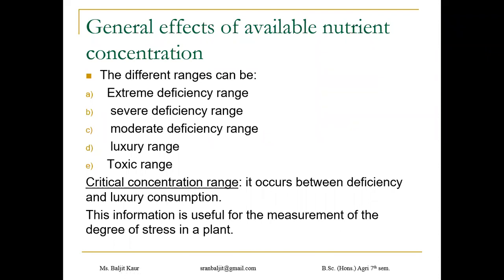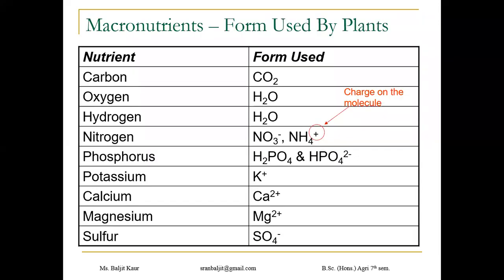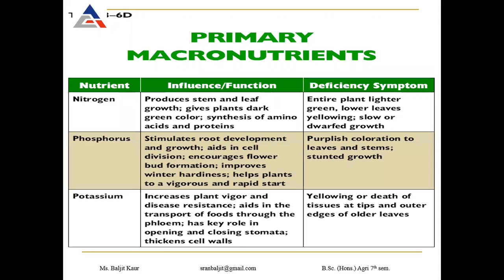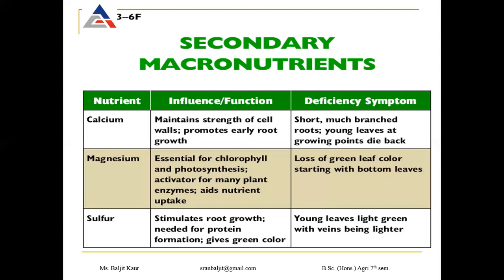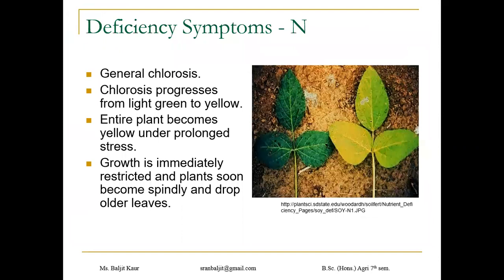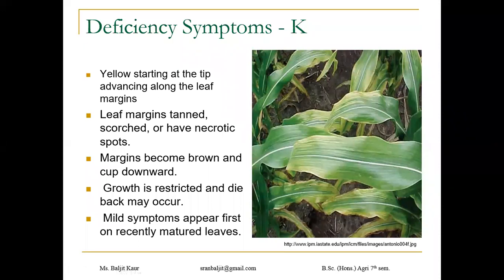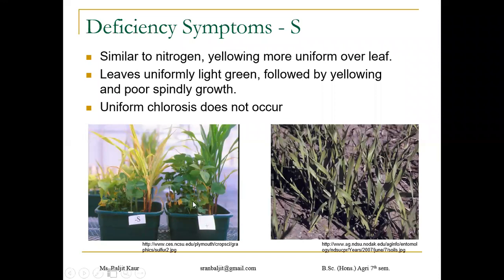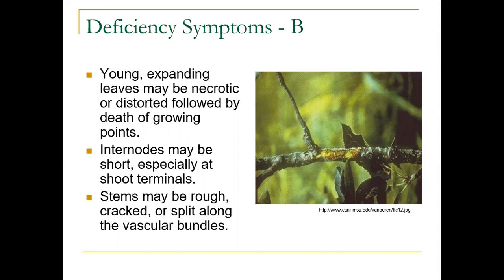Nutrient deficiency symptoms by Baljit Kaur (Asstt. Prof.)